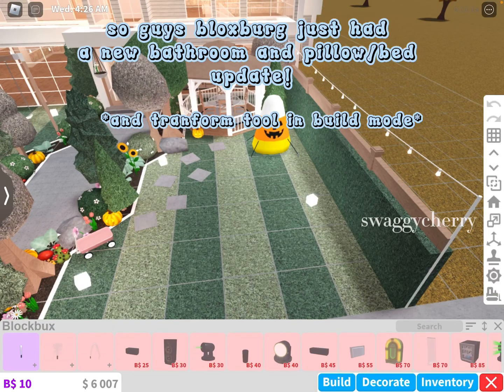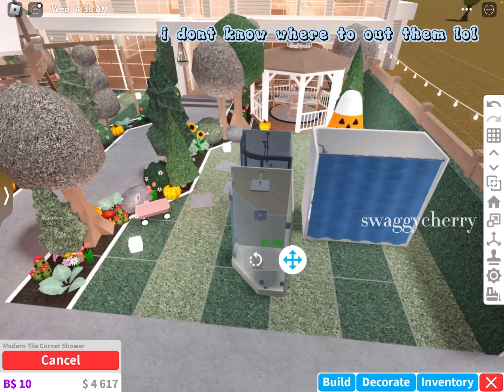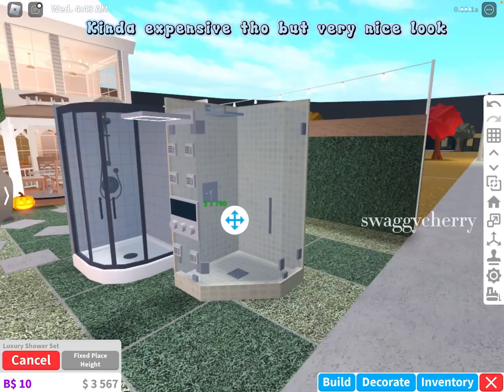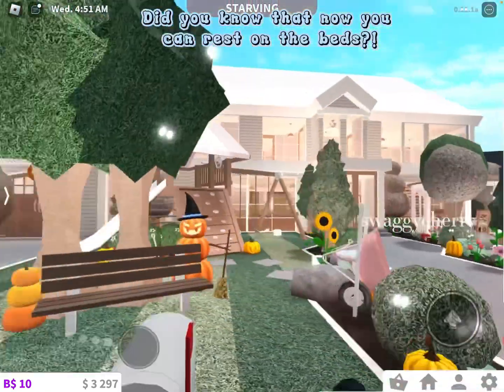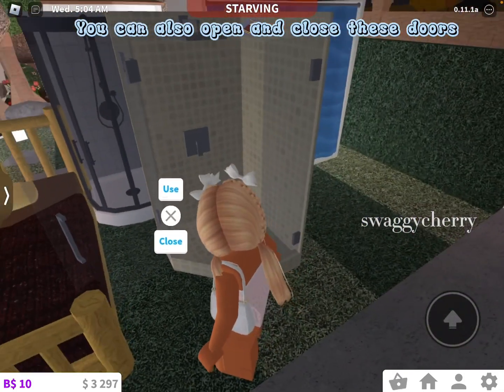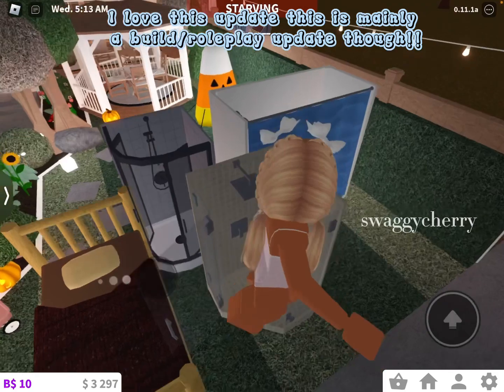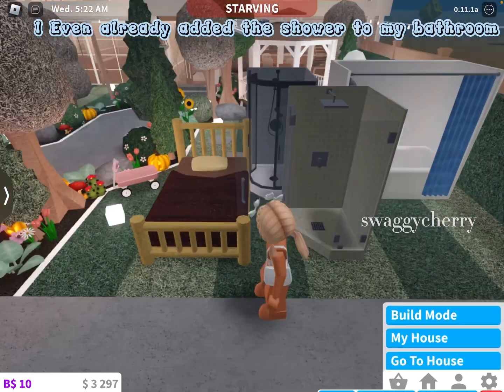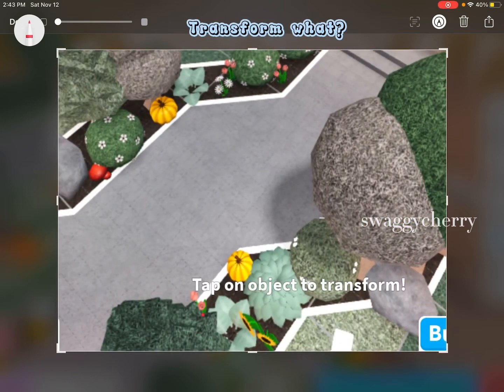New Bloxburg Update! *Showers, bathtubs, pillows, and transform tool!* | swaggycherry